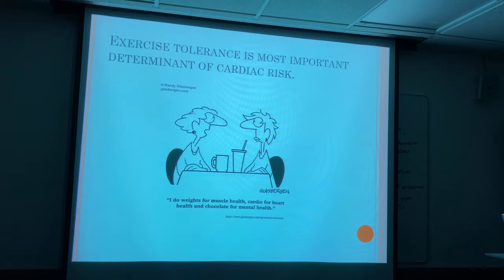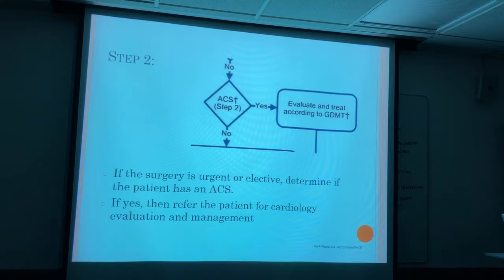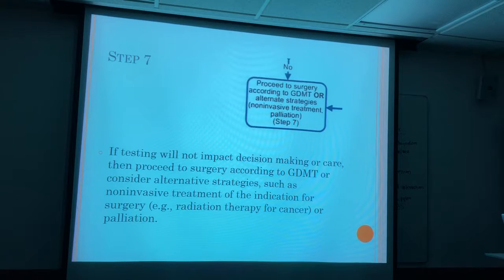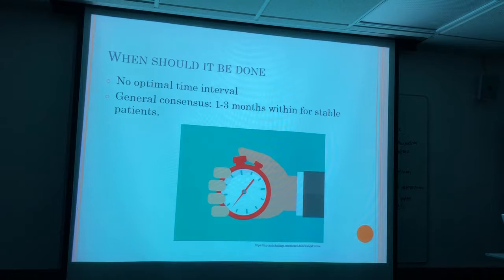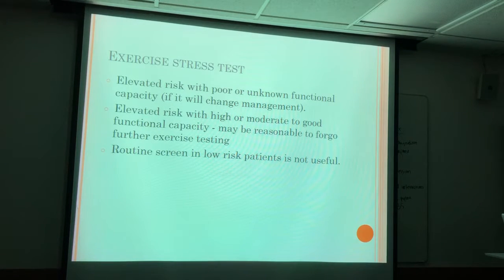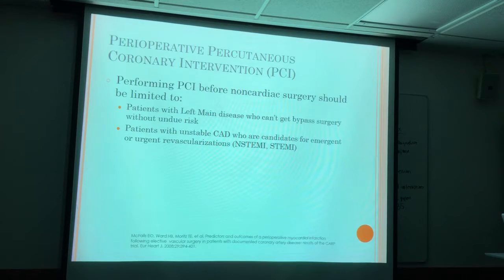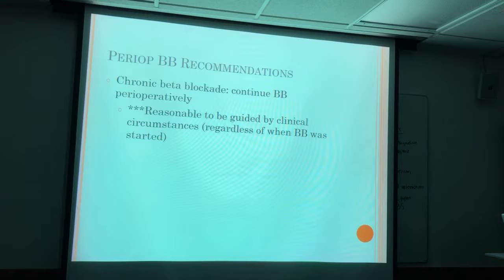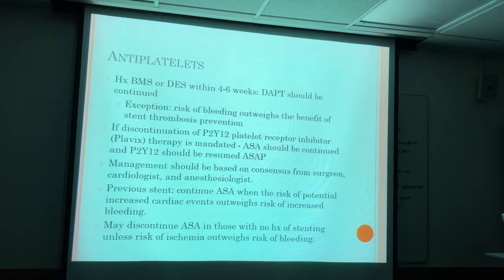Preoperative Cardiac Evaluation for Noncardiac Surgery part 2